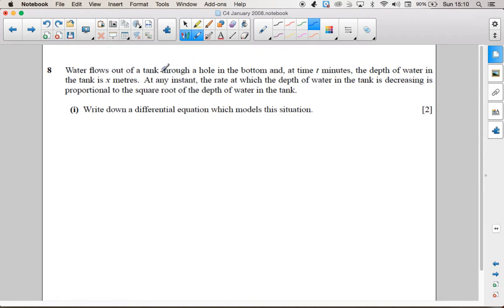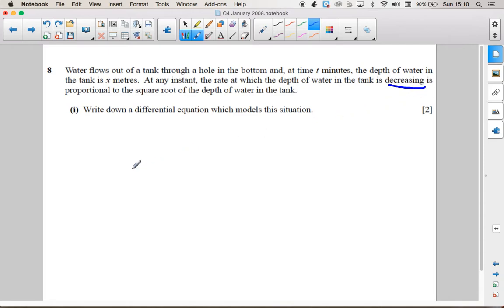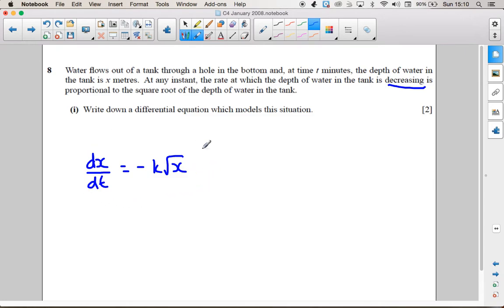A Pure Maths - Differential Equations OCR C4 January 2008 q8i